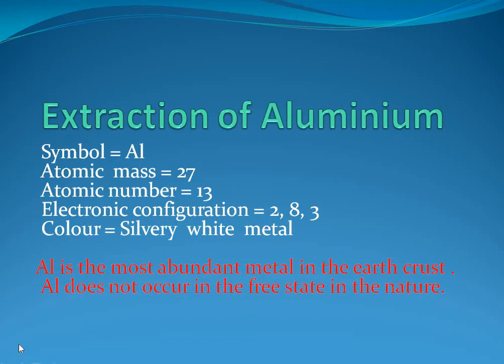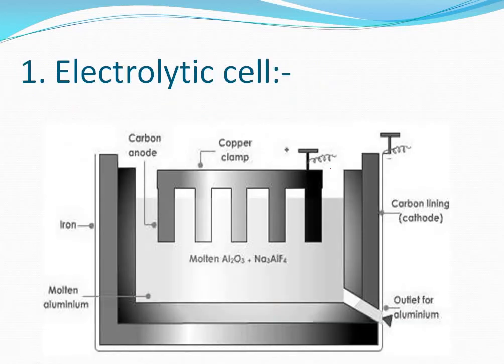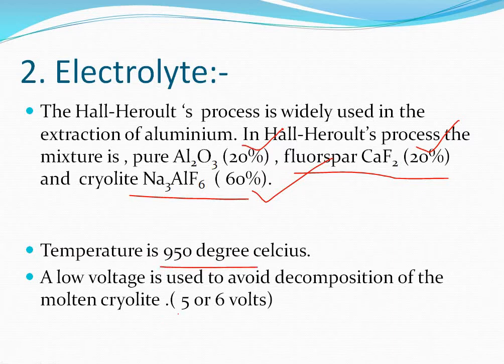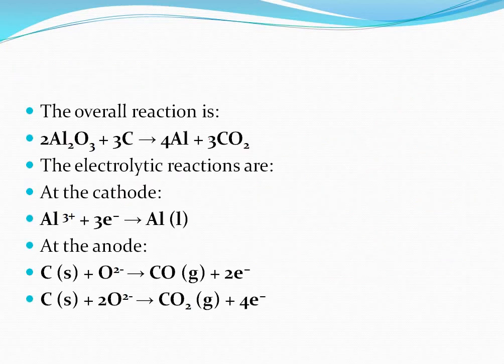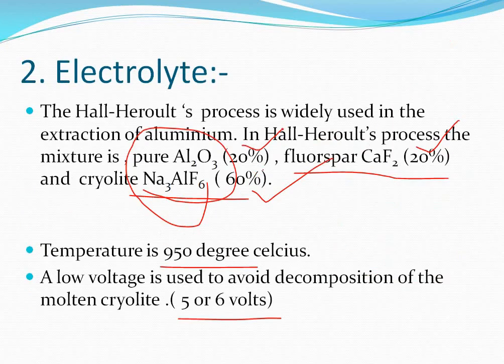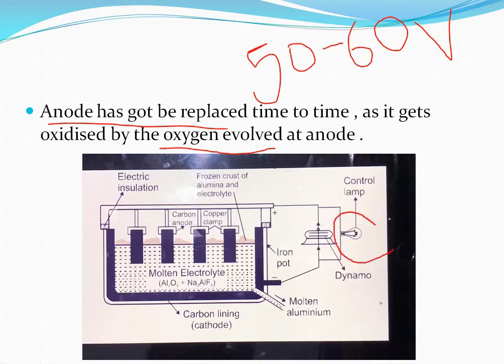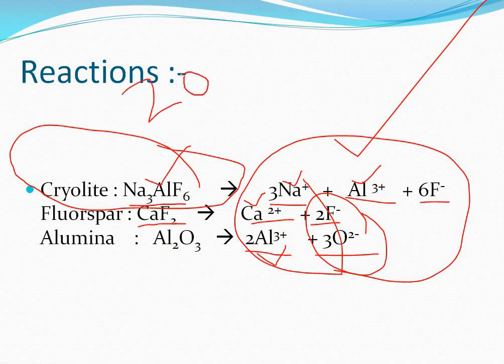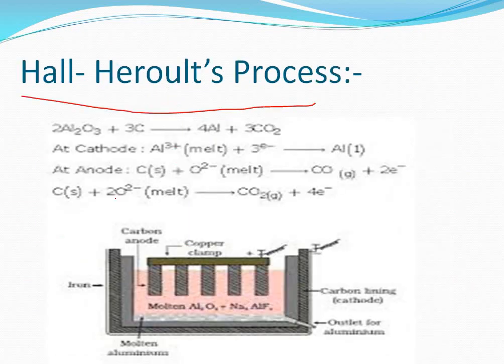ICSE || Hall heroult's process || Class 10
Extraction of aluminium metal.